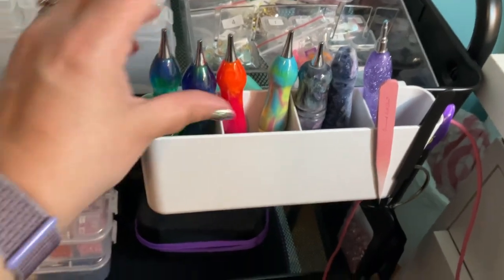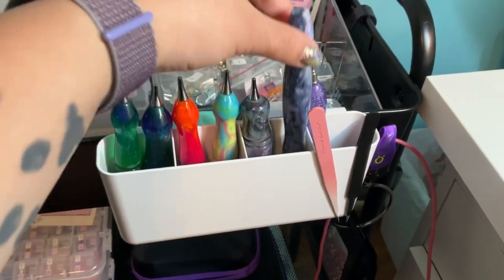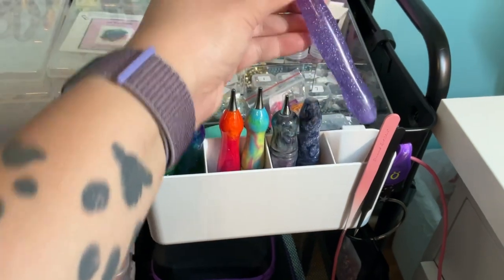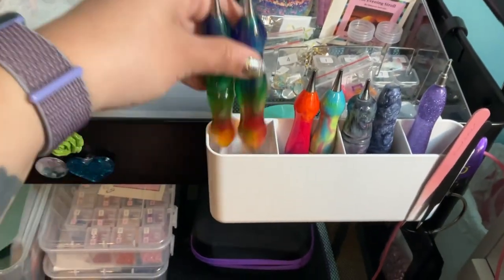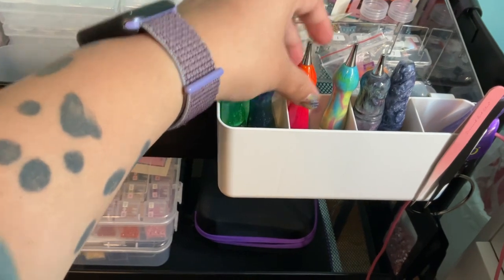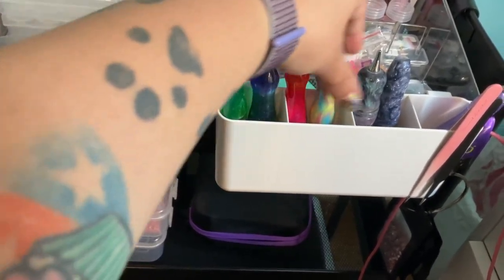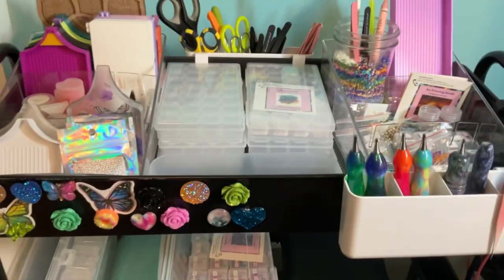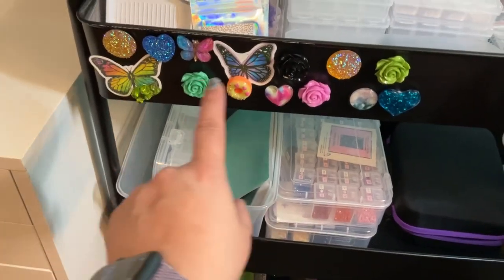Diamond Painting Craft Cart | Updated Craft Cart Tour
Hello diamond painting friends! In today's video I show you my craft cart again! this time it looks a little different and it's working out great!

Acrylic stand